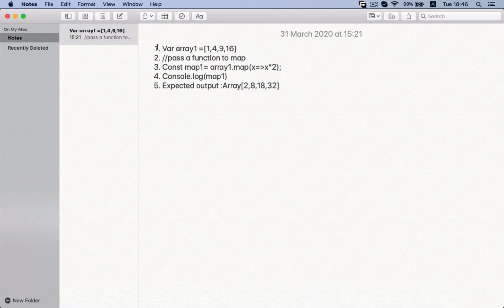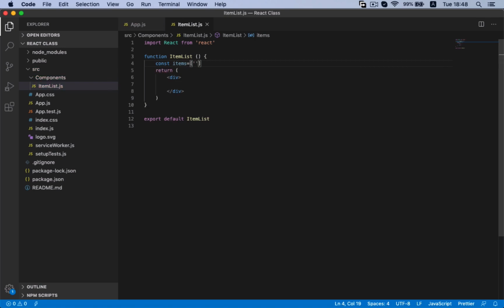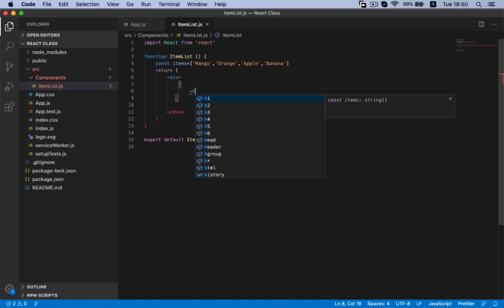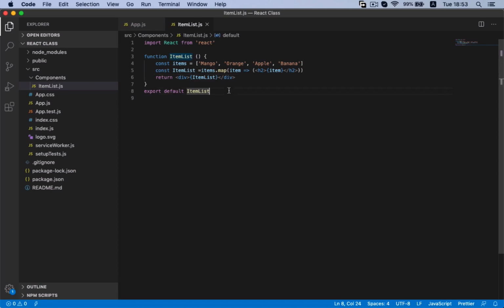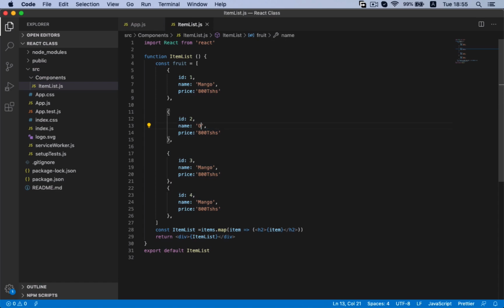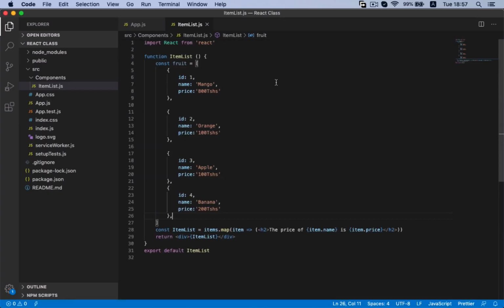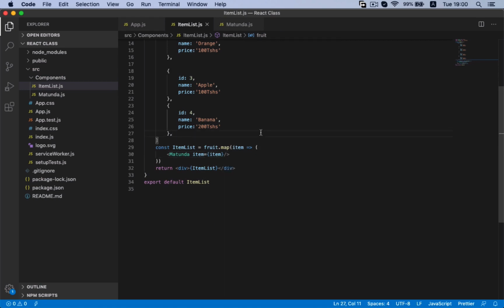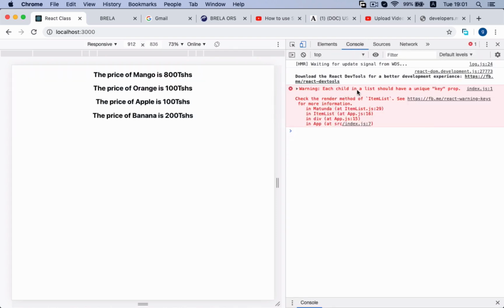ReactJS List Rendering Lesson #15 English